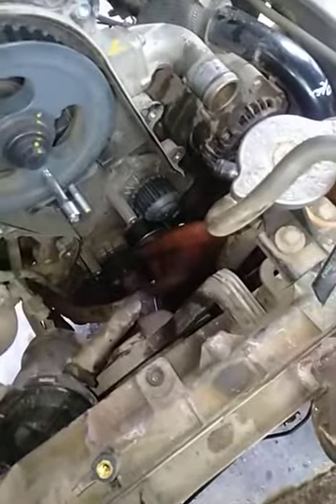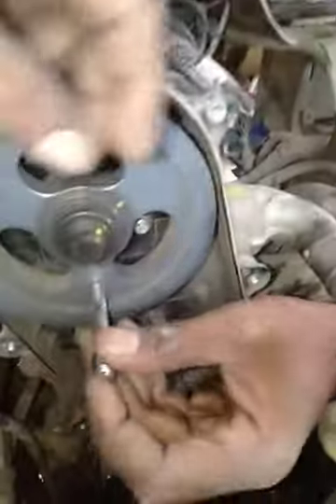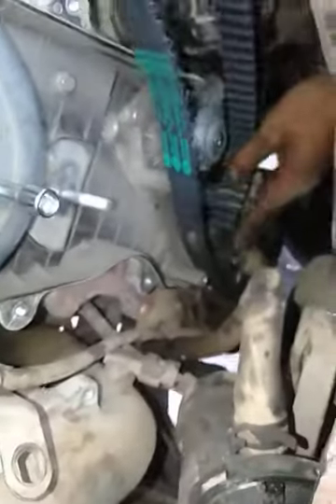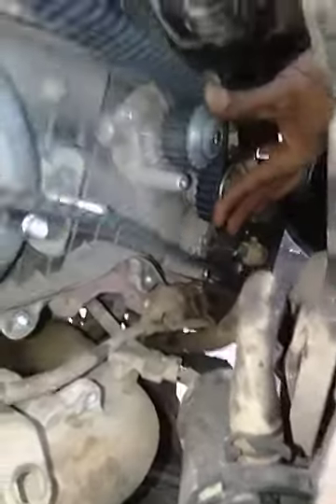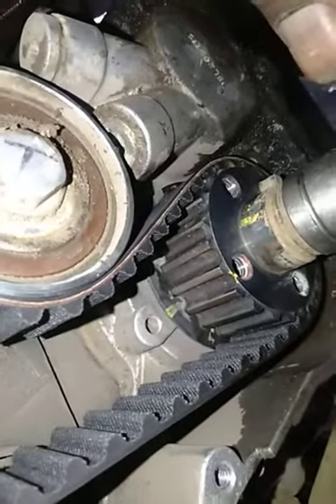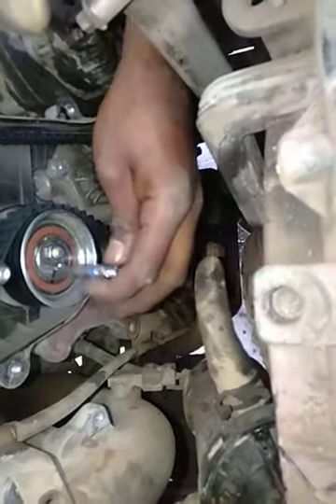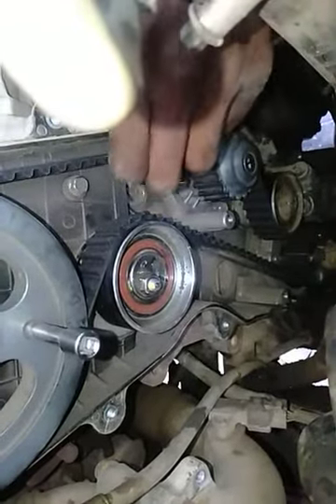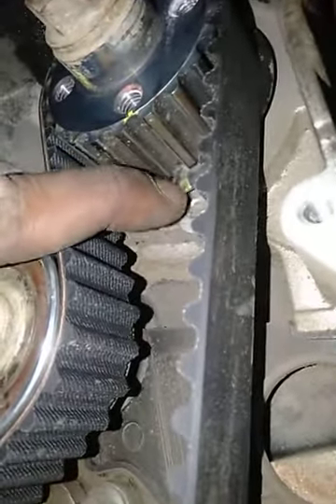Ashok lealand dost+timing belt fitting